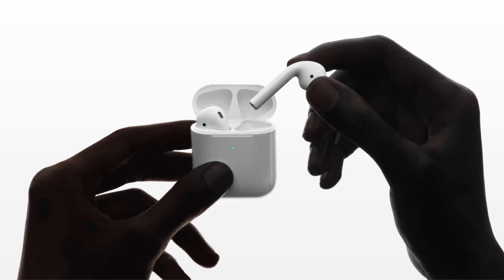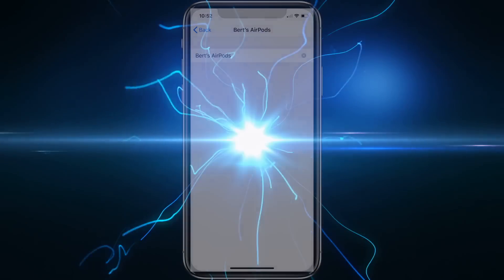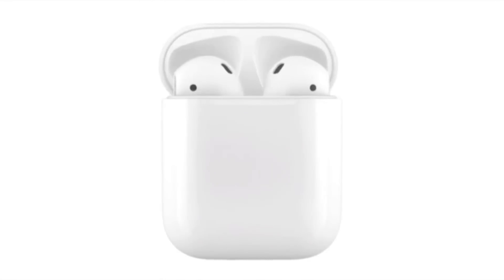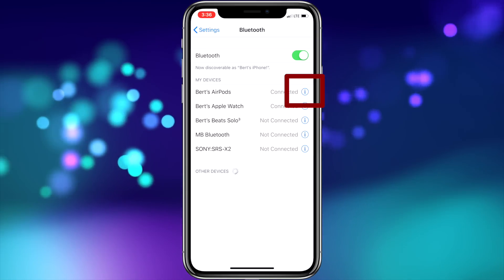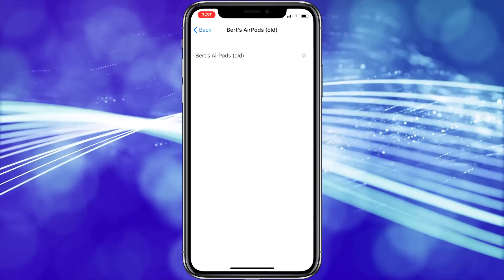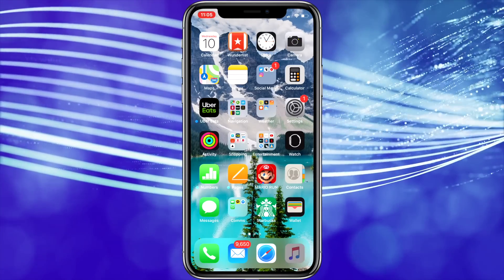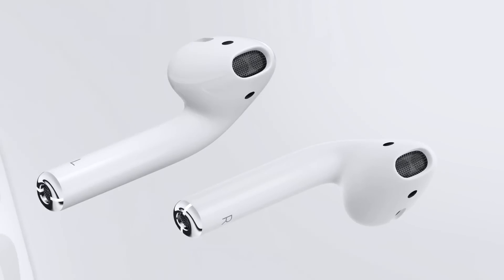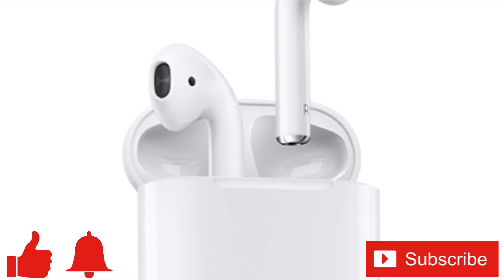How to Rename Your AirPods! (Change the Name of Your AirPods!)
Purchase Your New AirPods Here:
Apple AirPods with Wireless Charging Case (Latest Model)

Apple AirPods with Charging Case (Latest Model)

Apple Wireless Charging Case for AirPods

How to Rename your AirPods!

Welcome to my short video about how to change the device name of your AirPods.  I thought I’d make this little guide in anticipation of the new AirPods 2 that recently came out that people are buying.  I just received mine today and was going to change the name of my old AirPods so the new ones use the current name and I realized that a lot of people may not know how to do that and that it could be helpful to some people!  So lets get to it!

It’s actually really simple to change the name of your AirPods.  First make sure they’re active, easiest way to do that is to put them on!  Then on your iPhone,  3D Touch settings and choose bluetooth, on non 3d touch devices go to settings and then choose bluetooth. Then on the list of bluetooth devices that pops up press the circled “i” beside your AirPods.  That will bring you into the AirPods menu.  Then choose the name option. Now you can change the name of your AirPods.  I chose to add “(old)” in brackets so when I pair the new ones I’ll be able to easily tell which ones are which.  But you can change it to whatever you like, AirPods V1, original, whatever works for you.  So in my case they’re now renamed  “Bert’s AirPods (old)”.  Once you’ve finished the change just press the back button, now you can exit the settings screen and your AirPods have been renamed.

If you’d like to double check you can look at the label on them using a different source like the music app to confirm the change.

Keep an eye out for my AirPods 2 review coming soon where I’ll be going over the differences and offering my opinion on whether the AirPods 2 are worth it!

If you enjoyed this video or found it helpful, feel free to give it a thumbs up, and while you’re down there don’t forget to ring that bell and subscribe to the channel for more the videos, including tech how to’s every week!